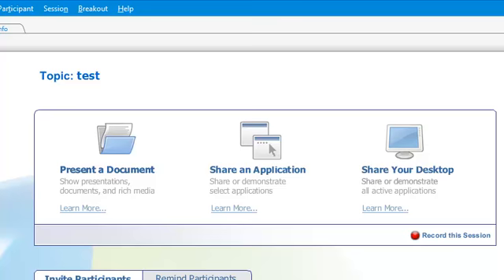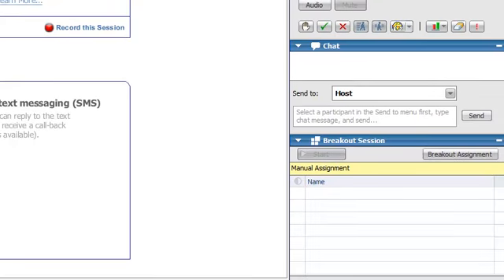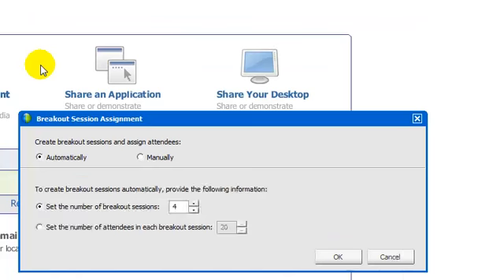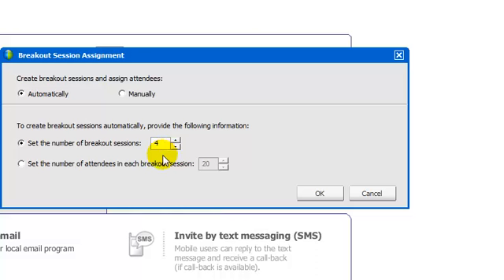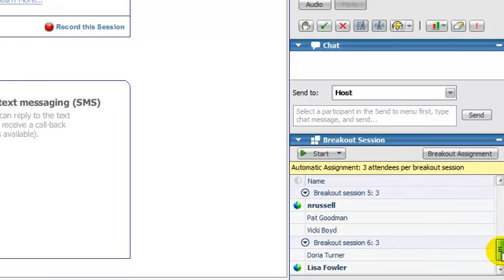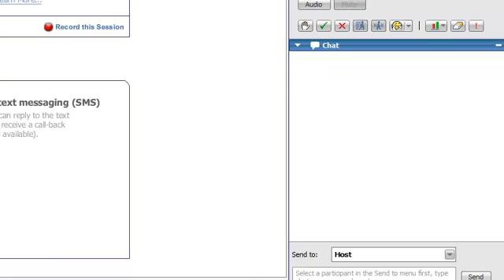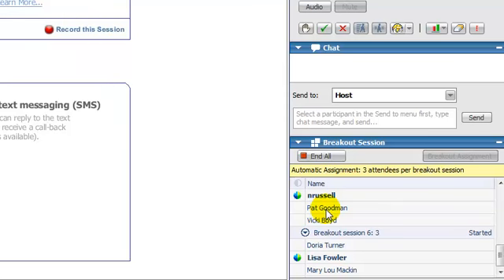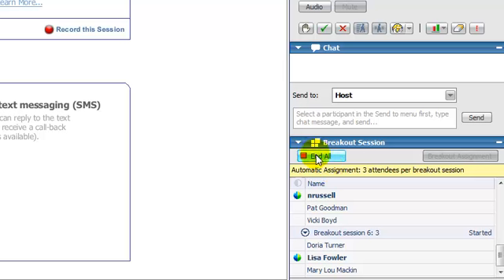Webex Breakout Tutorial